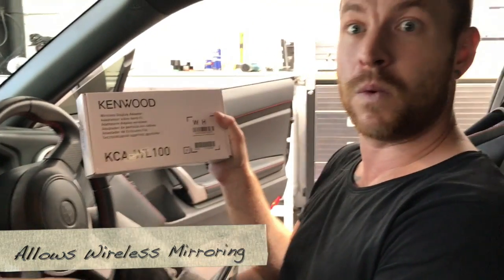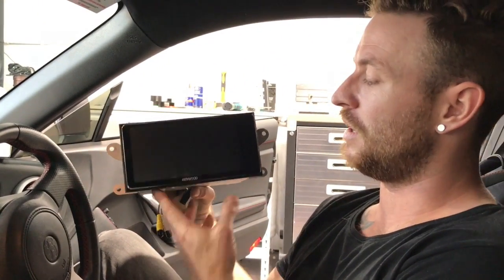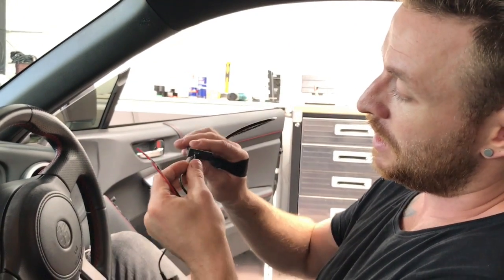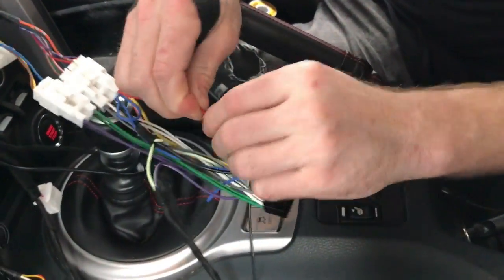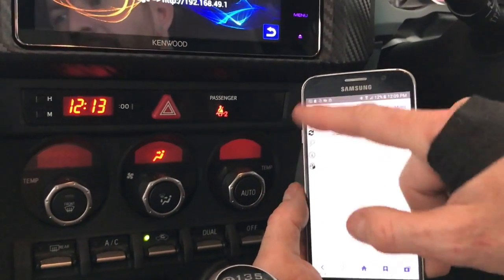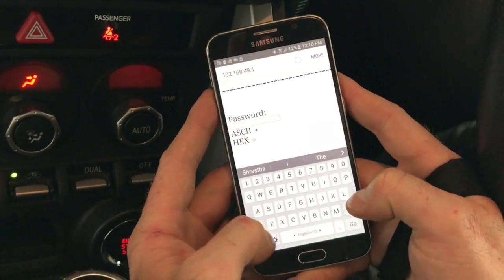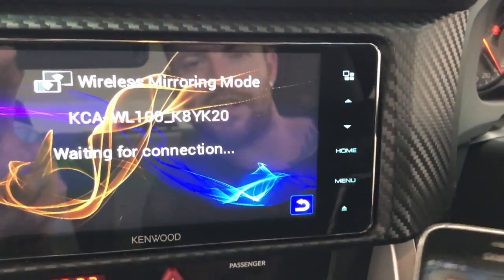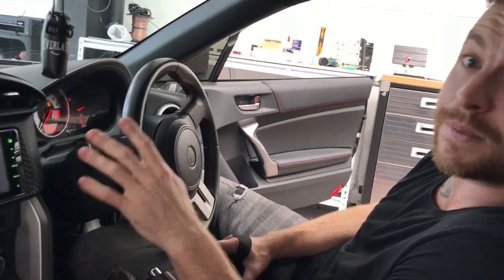How To Install & Update Kenwood KCA-WL100 Wireless Dongle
Here we step you through a how to install the Kenwood KCA-WL100 wireless smartphone mirroring dongle. More importantly we show you how to update the KCA-WL100 to latest version and use it.